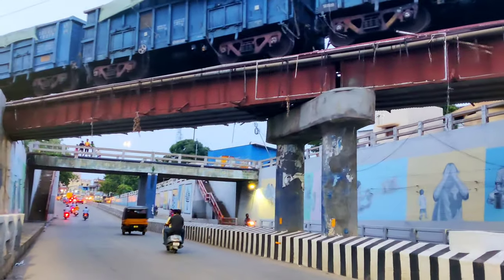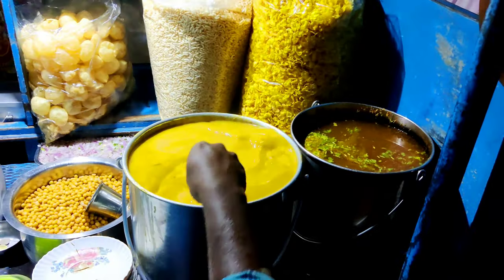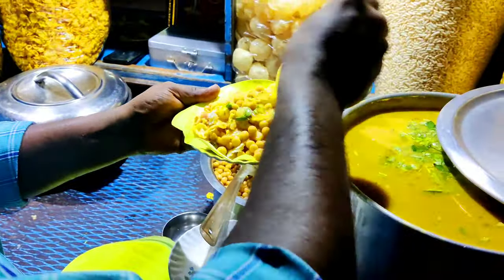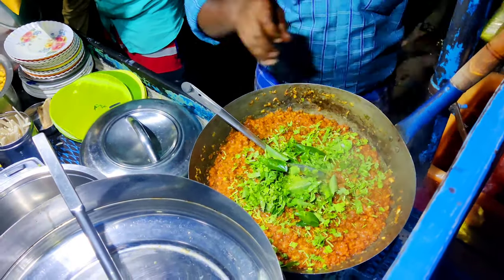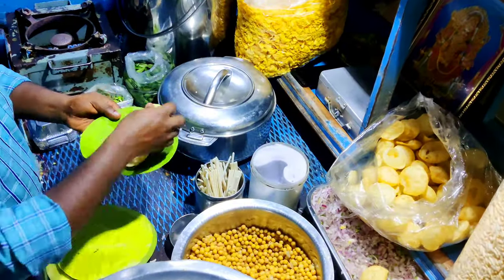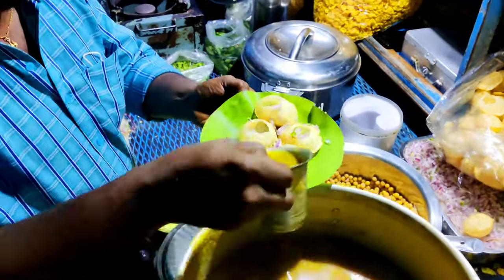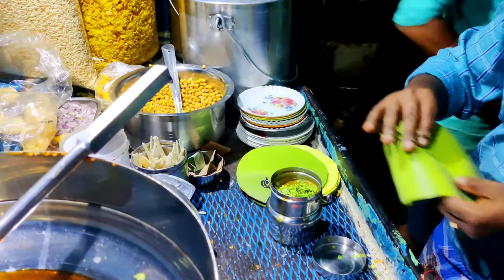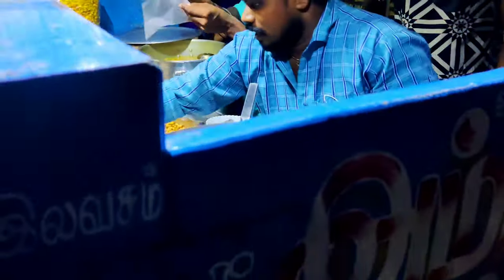Trichy la variety Paani poori😍kaalan | Pudhu Pudhu itemgal | Street food special | Astropedia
Location :E.B Road Near Maha Rani Theatre -Trichy
Panni puri Shop-Best Street food
per head ₹50 only

It will help me to know that My video is Good or Not ❤❤❤
We do not own all material we're posting on this channel. If you are a copyright owner and want your work to be removed from our channel, PLEASE contact us via Facebook or Instagram or leave us a comment here and we will remove your material right away. PLEASE do not opt for a YouTube strike.